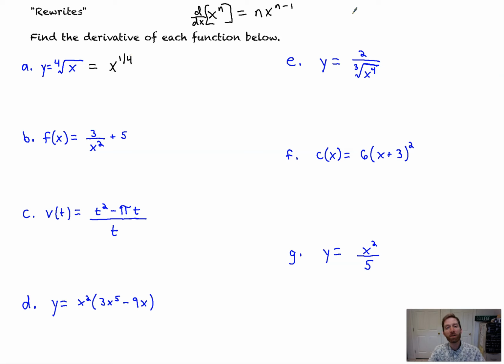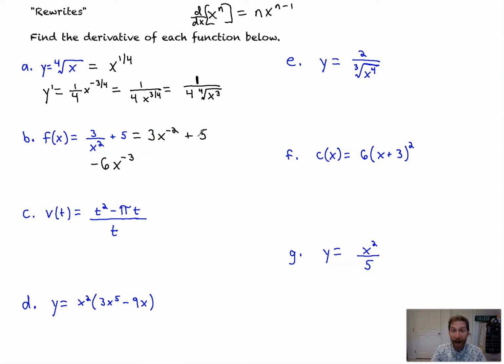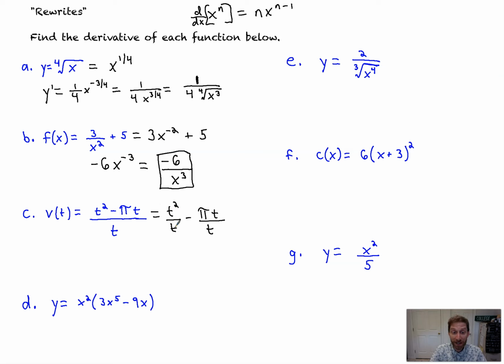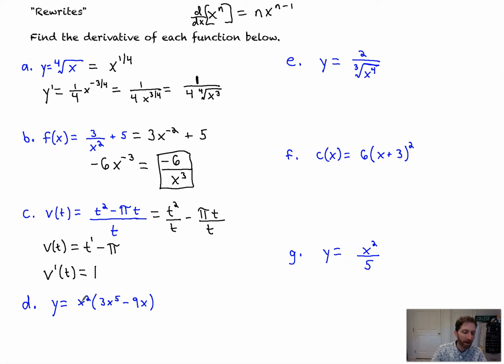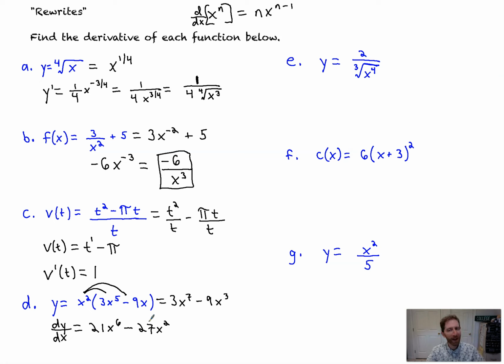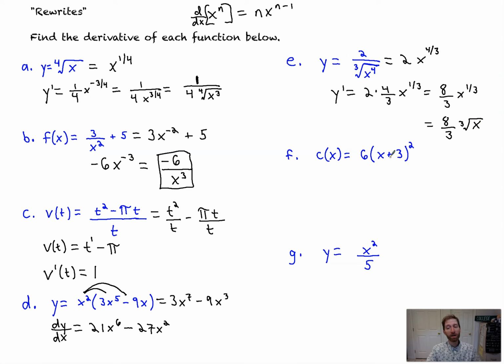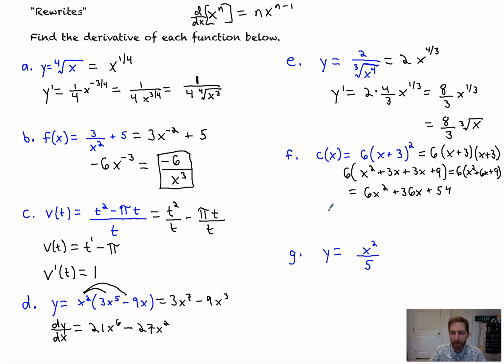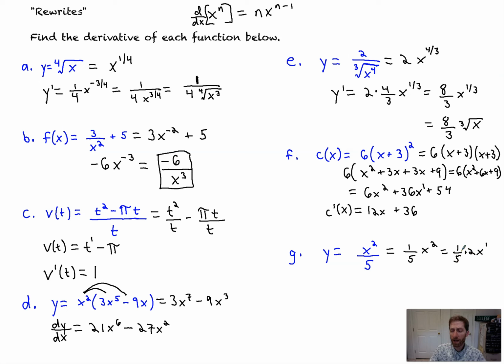Rewriting Before Using the Power Rule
This Math Help Video Tutorial is all about how to manipulate functions so you can more easily apply the power rule.  Rewrite an expression in the form of x^n so we can use simple differentiation rules.  Use Algebra to make a derivative easier to find.